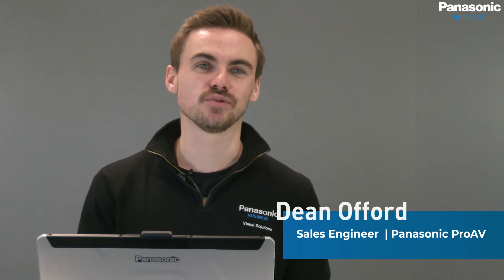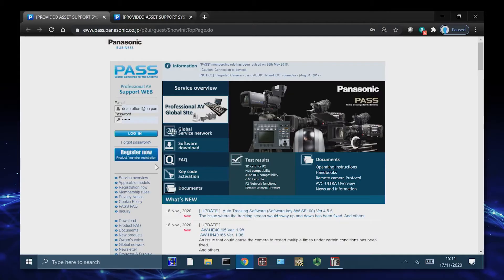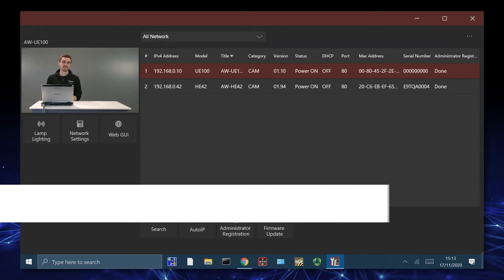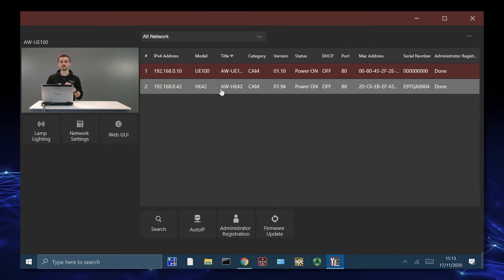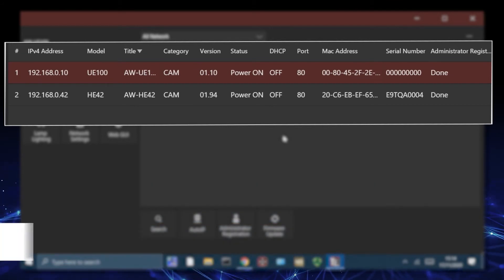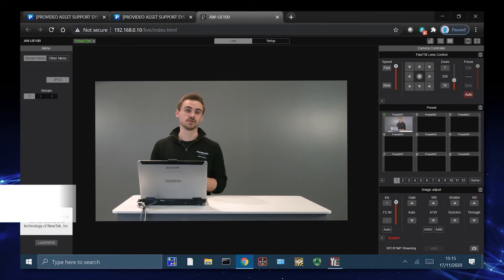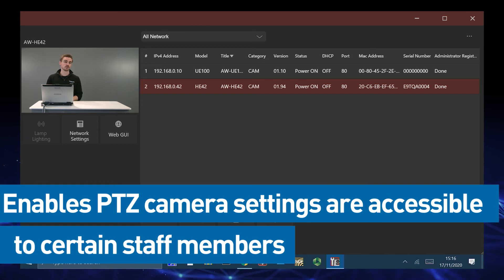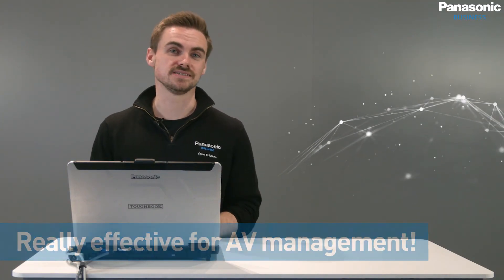Improve Panasonic PTZ camera usability with Easy IP+ | How to - Video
In this episode of the ‘How to’-series, Dean Offord will be taking a look at the Easy IP+ tool. This is a free-to-download networking tool that can be used to set up Panasonic PTZ cameras with ease.
The Easy IP+ tool has many new features that improve operation and usability, including an easy-to-use GUI, improved camera list that can be customized and an Auto-IP set up.
In addition, the tool also includes a firmware update functionality that constantly updates PTZ cameras and controllers with free to download firmware updates.